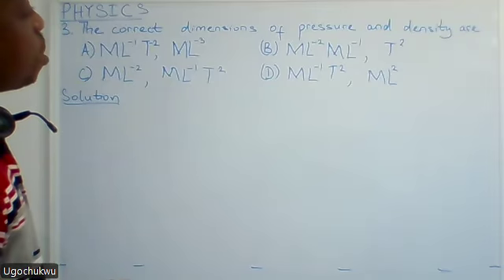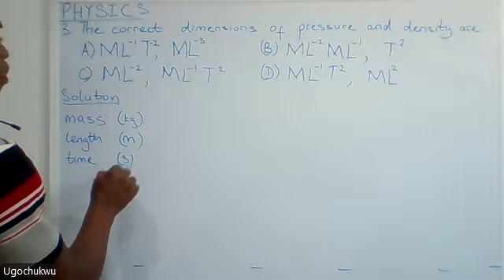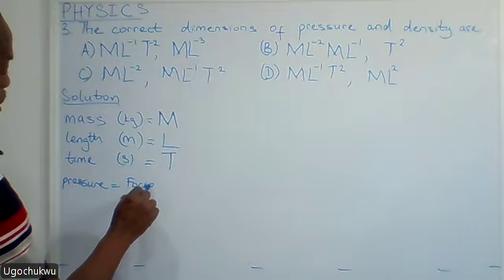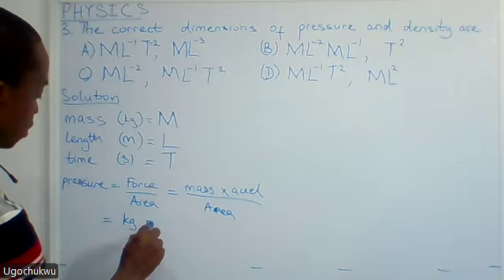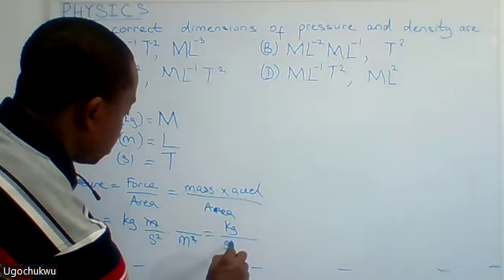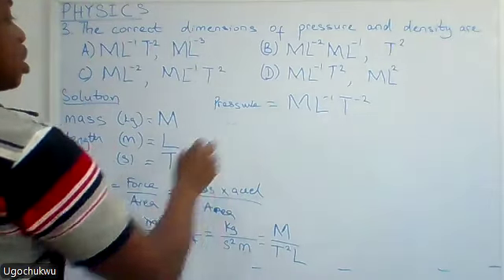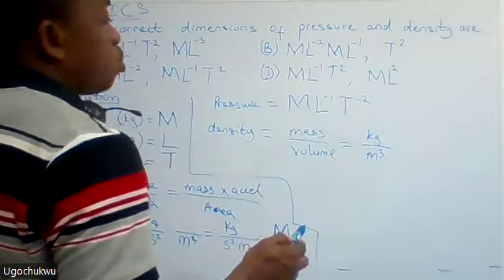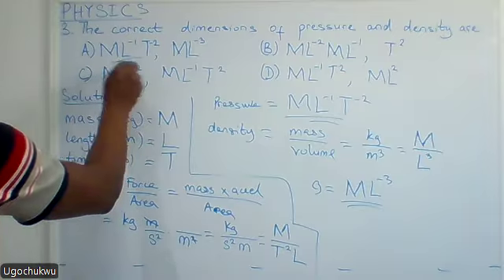Physics 8002 Q3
3. The correct dimensions of pressure and density are:
A. ML-1T-2, ML-3     B. ML-2ML-1,  T2       C. ML-2, ML-1T2    D. ML-1T2, ML2